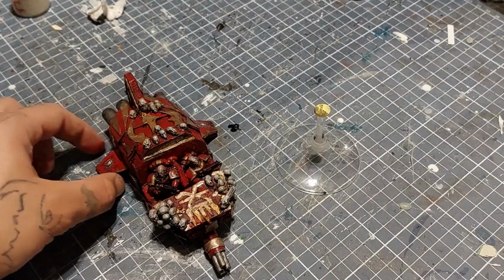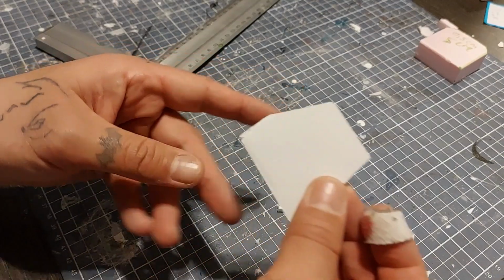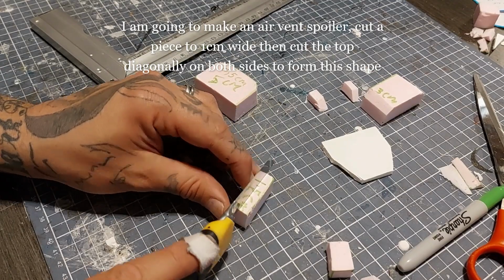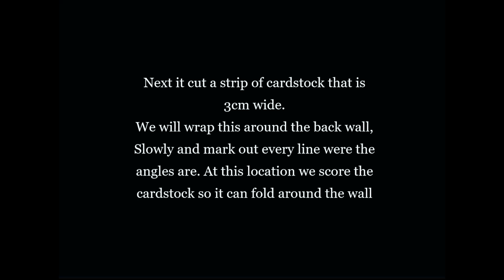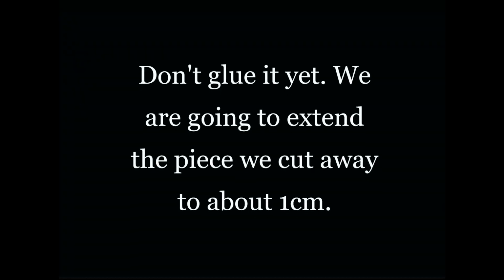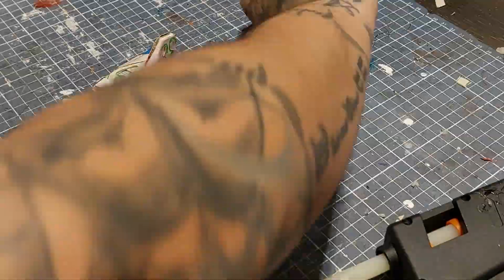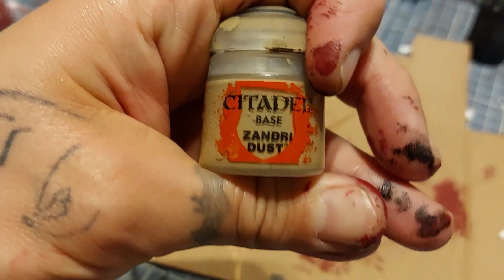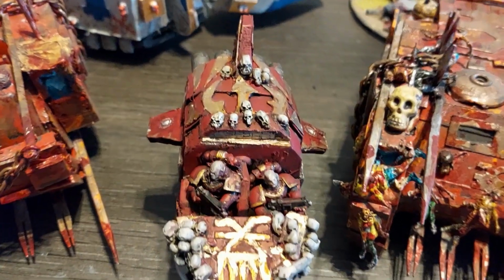HOW TO MAKE 40K Landspeeders for the World Eaters // Chaos Space Marines - Terrain Tutorial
In this episode i am scratch building a World Eaters Landspeeder for 40K or Kill Team, or One Page Rules Grimdark Future.
You can easily paint this or modify it for any chaos space marine legion, or even do it for loyalist legions. Which i have done as well.

This build is heavy inspired by Wyloch's Armory. He did a video on his channel a long time ago, episode 72 i believe it was, but that video was removed either by him or he might have had to remove it, i don't know.
Here's a link to his channel  for those who want to check him out (but i assume most of you know Wyloch 😉)

This is the link to my necromunda project where i build loads of fun terrain to use in your games. Have a look if it interests you.

Songs:
- Music at the summertide feast
- Crann na Beatha
- Dance with the trees
- Ode to the fallen
- Síocháin Shuthain

Enjoy and thanks again for watching.

If you want to support this channel even further you can click the following link, I appreciate all the support 🙏, all the revenue will go directly into the channel for more crafting supplies:

This video is for entertainment purpose and is not meant to harm anyone in anyway, 40K, Space Hulk, Kill Team, World Eaters, Chaos Space Marines, Space Marines rights belong and are all Trademark of Games Workshop.